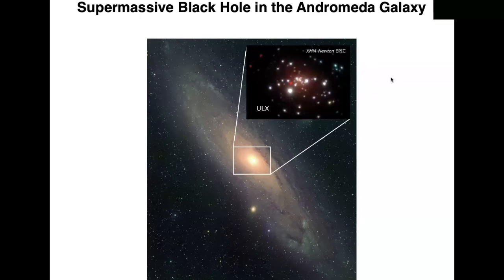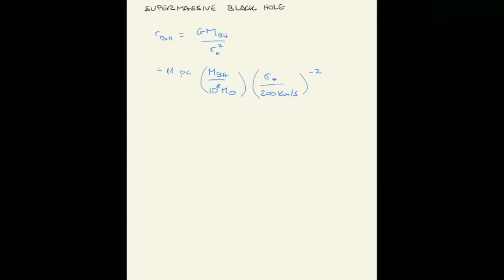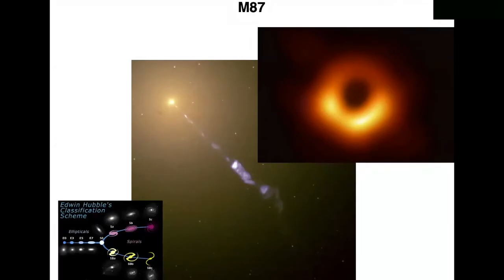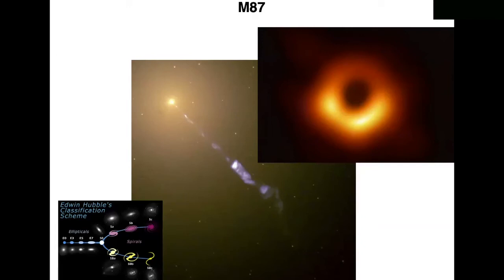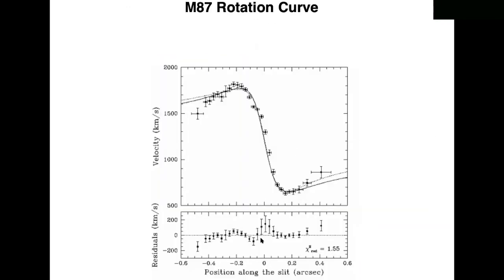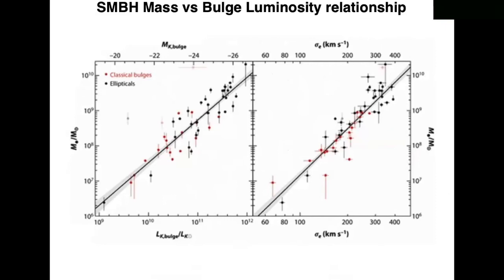ASTR 503 - Class 26 - Video 2 - Supermassive black holes in other galaxies.